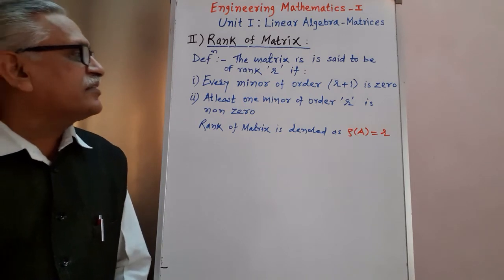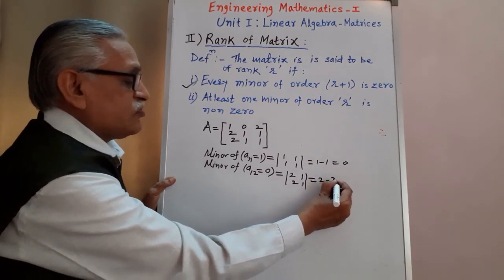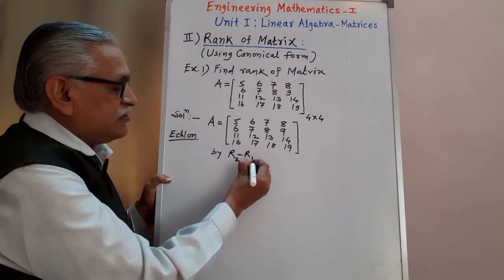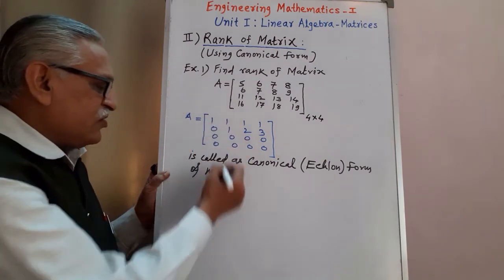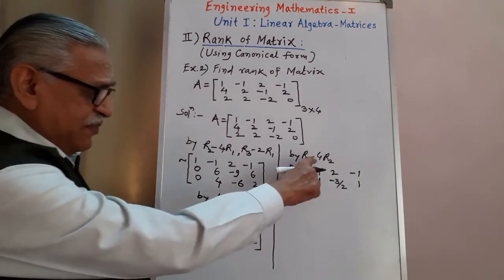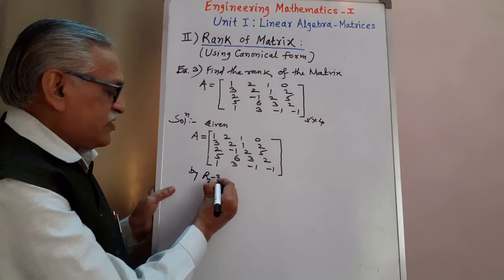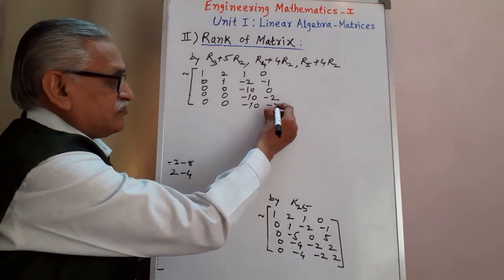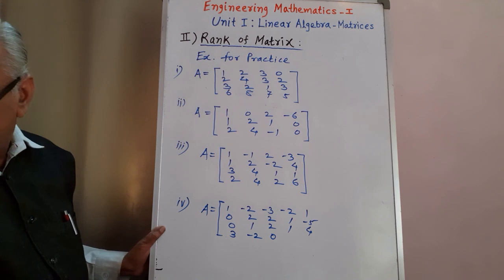How to find Rank of Matrix using Canonical form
In this video there are 3 parts.
In first part I have defined the term RANK & one example to find Rank using the definition.
In part to I have discussed 3 different examples to find rank by Canonical form.
In 3 part 4 examples for practice.